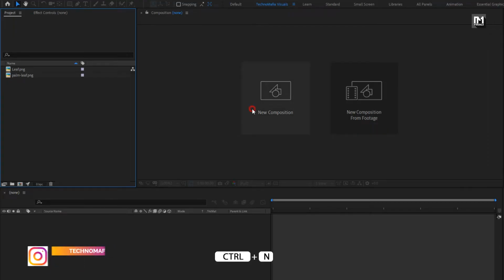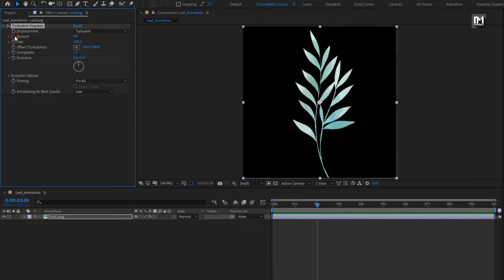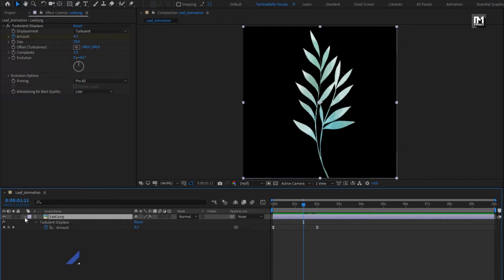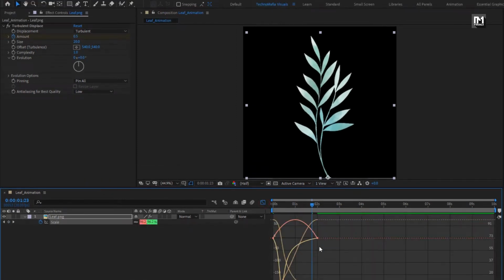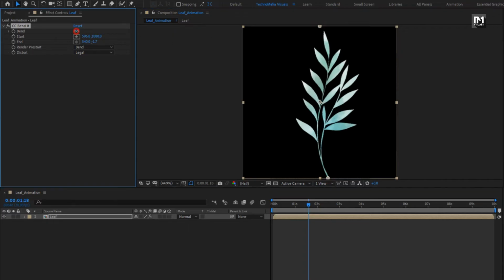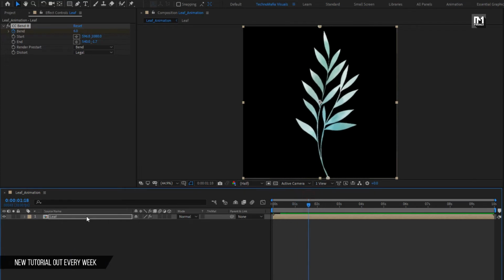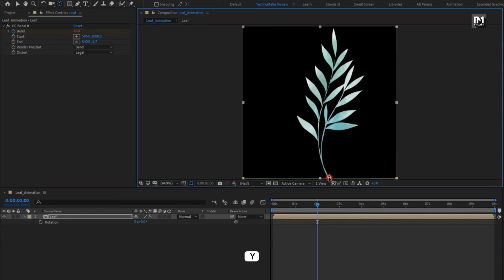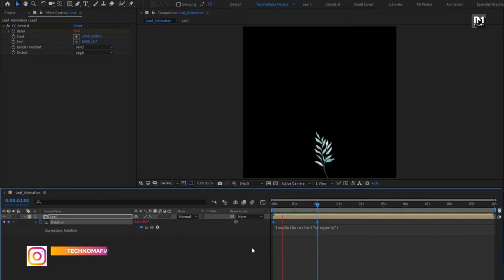Waving Leaf Animation in After Effects | After Effects Tutorial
Hello Guys, This tutorial is about how to create waving leaf or branch  animation in adobe after effects without use of any plugins